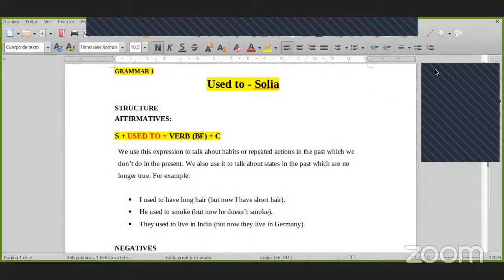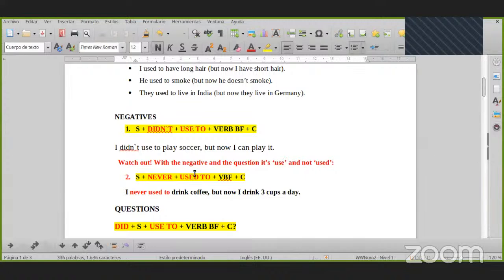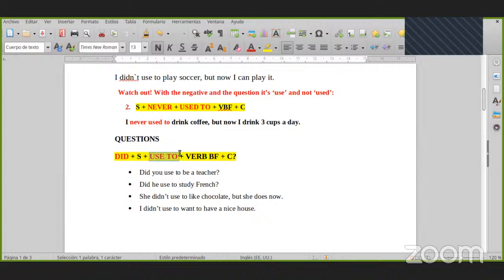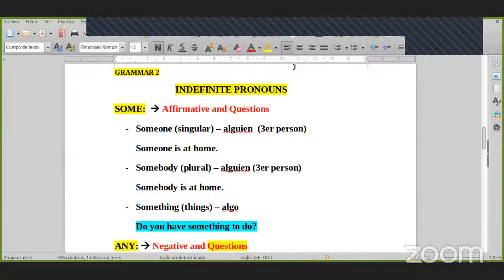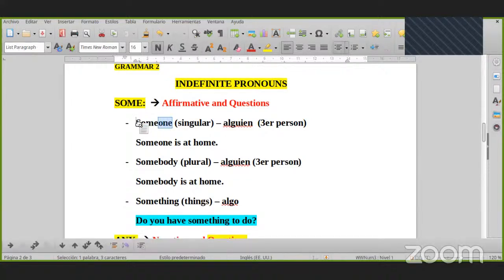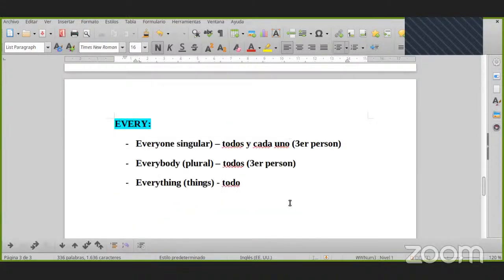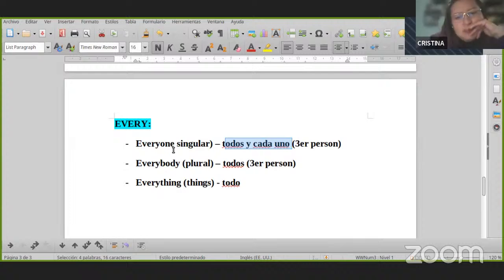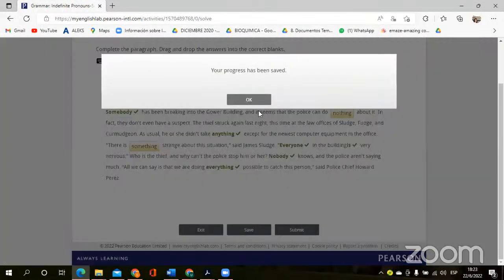7/8 TOEGAONEON67 1605-1805